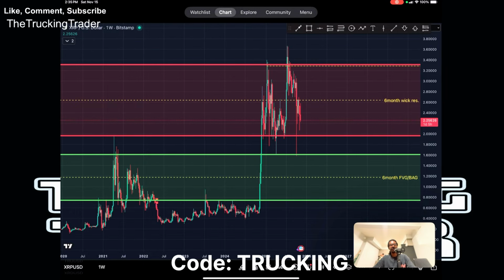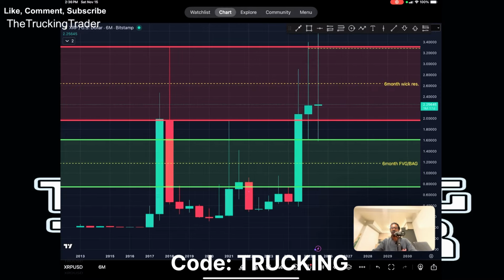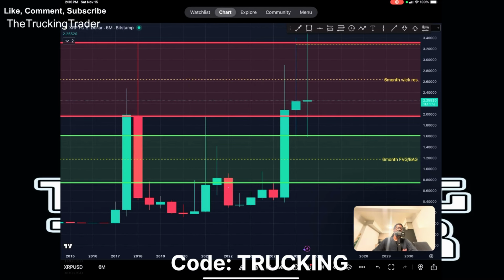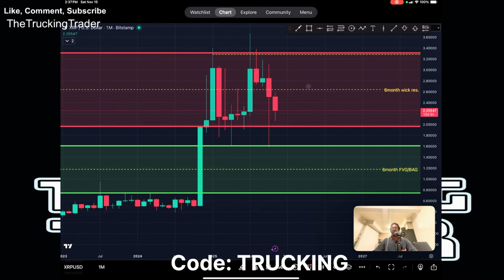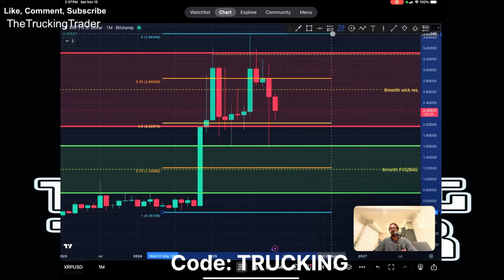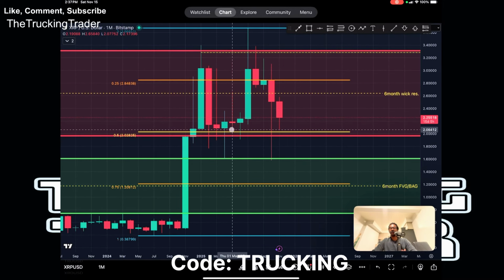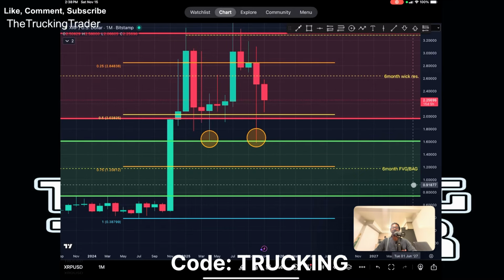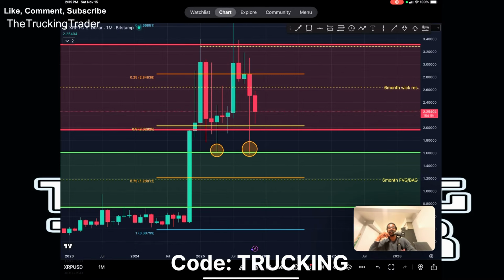How XRP Makes Me Rich: Long-Term Analysis Using Monthly & 6-Month Charts